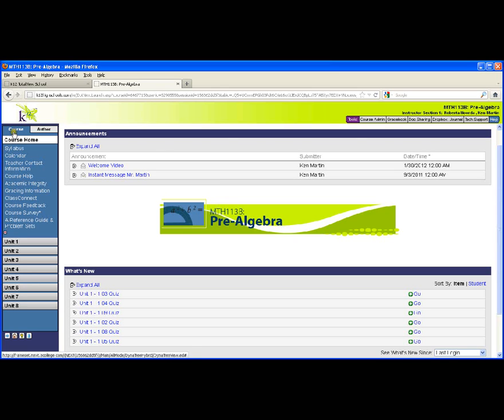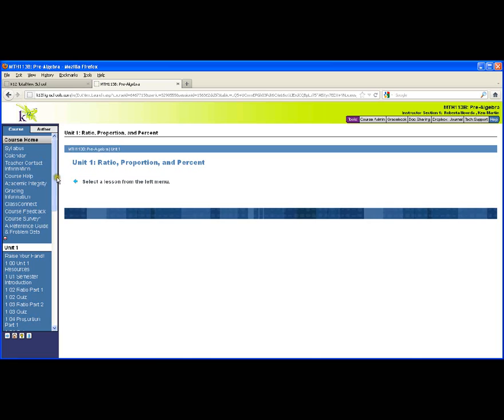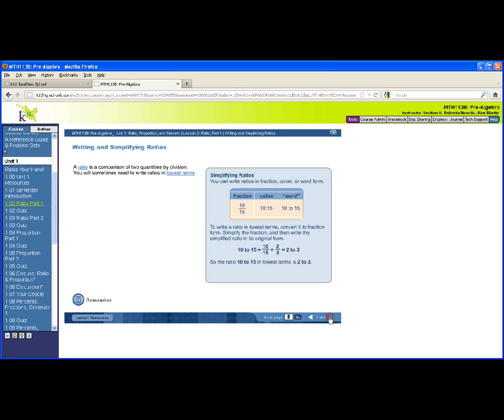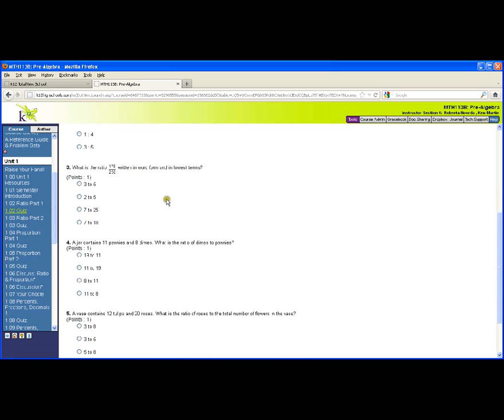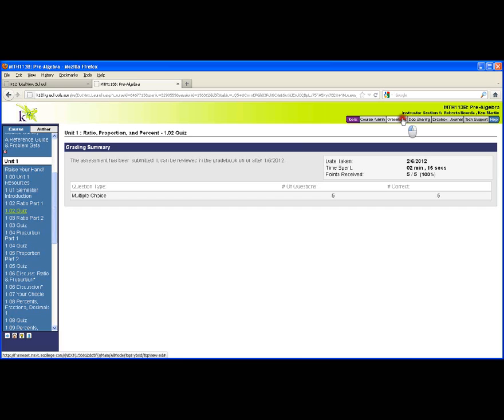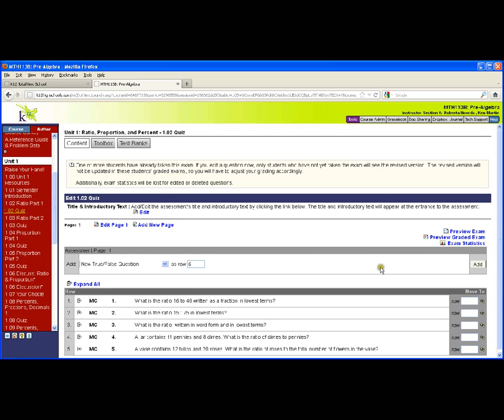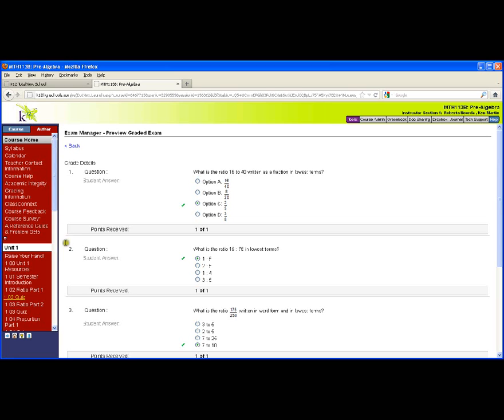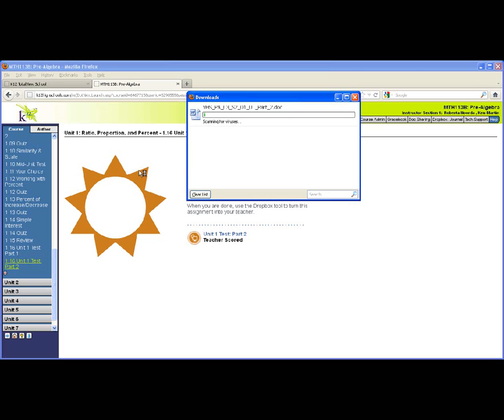Welcome to Pre-Algebra